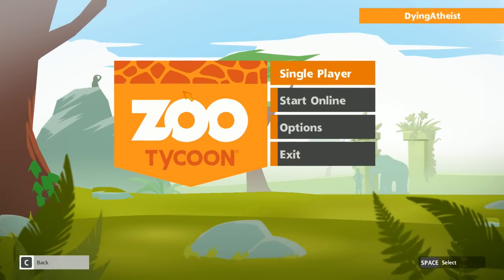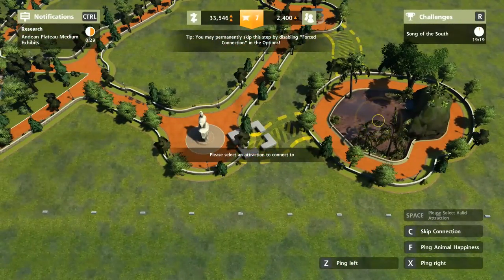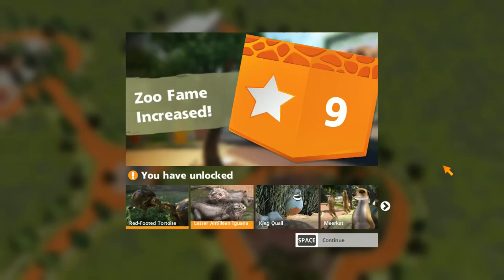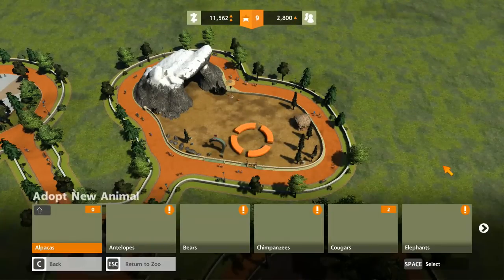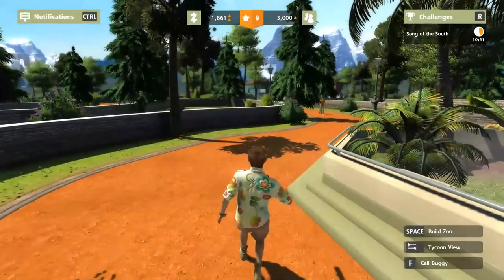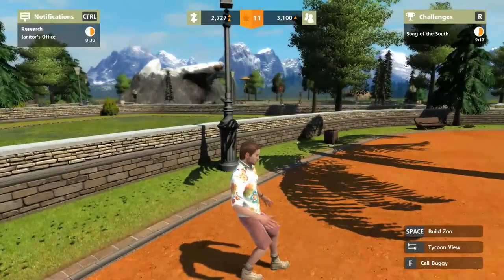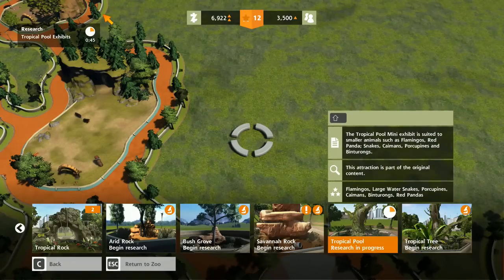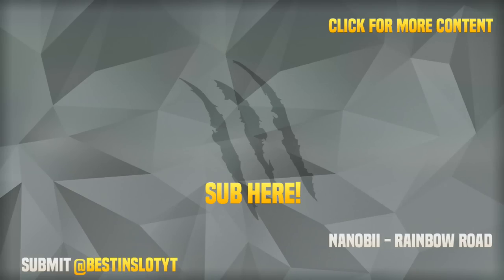NEW ANIMALS, NEW ZOO! | Zoo Tycoon : Ultimate Animal Collection #1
A new zoo with over 90 new species of animal, Ultimate Animal Collection expands Zoo Tycoon 3 with a bunch of new features and creatures. Let's kick things off in South America!

ABOUT LETS PLAY ZOO TYCOON ULTIMATE ANIMAL COLLECTION
Zoo Tycoon is back!  The Xbox One title has been boosted up with 90+ brand new animals from two new regions, a bunch of new campaign missions and levels... and most importantly, more customisation! Increased customisation for both the zoo boundaries and the exhibits themselves; is this the Zoo Tycoon 3 we've been waiting for?

Content daily 9/10pm UTC

Lets Play Zoo Tycoon Ultimate Animal Collection is a playlist of Gameplay and Walkthroughs of the newest Zoo Tycoon game (Zoo Tycoon 3, ish) on both PC and Xbox One, available from the Microsoft Store. Loads of new animal species including Caiman, Kangaroo, Koalas, Jaguars, Snakes and more!